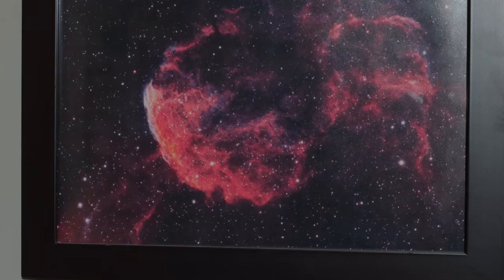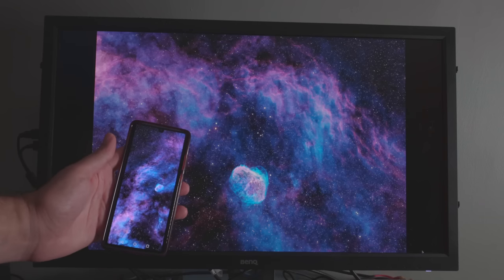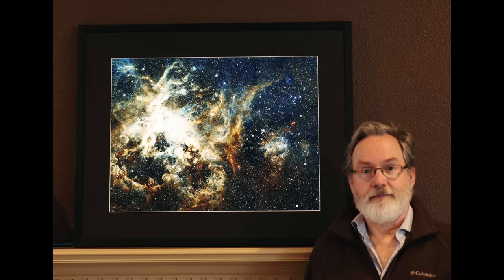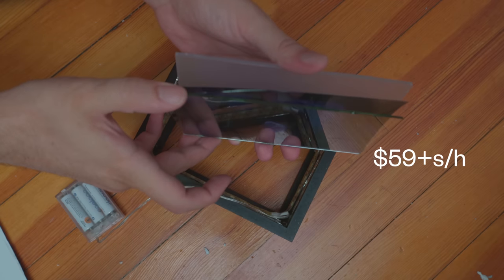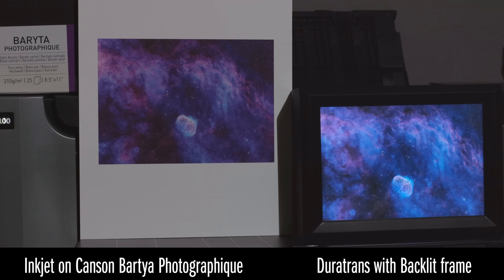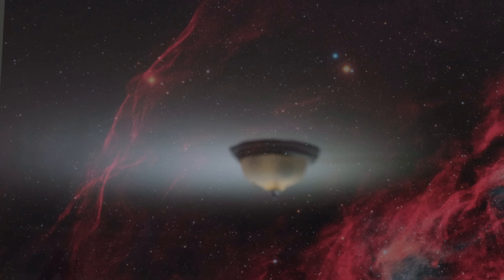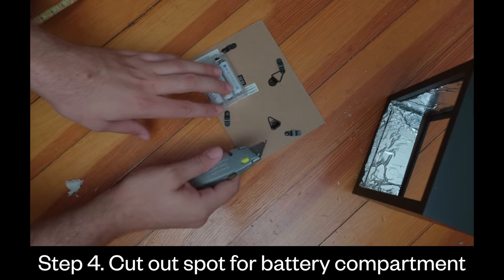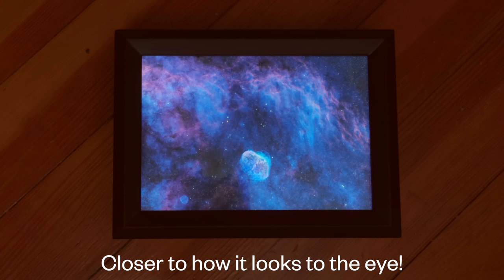I Found the BEST Way to Print your Astrophotography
Find out why I think this is the best method for displaying photographs of nebulae as framed art. I also include a tutorial to make your own WIRELESS backlit frame, parts list below.

Parts list for DIY Backlit Frame
Frosted Plexiglass
Battery Powered LED strip lights
Eneloop batteries with charger
Aluminum Foil Tape
White Foam Core
Utility Knife